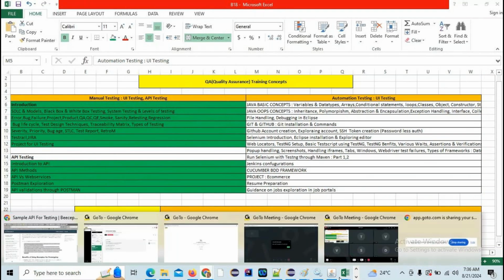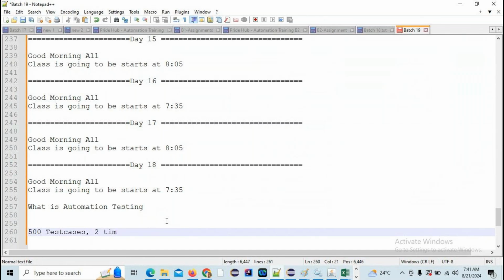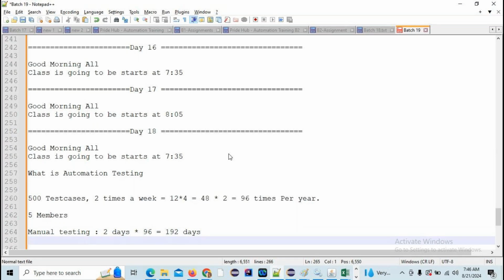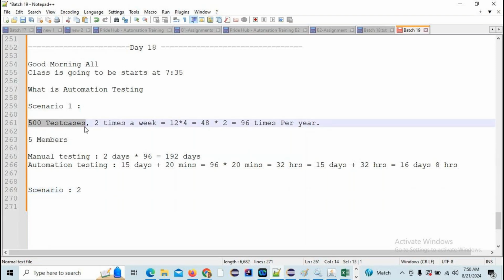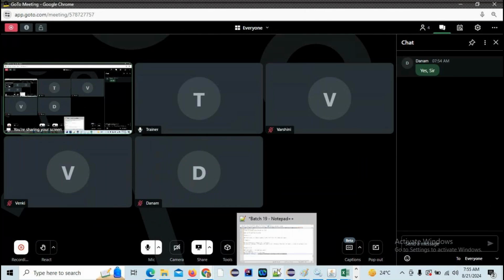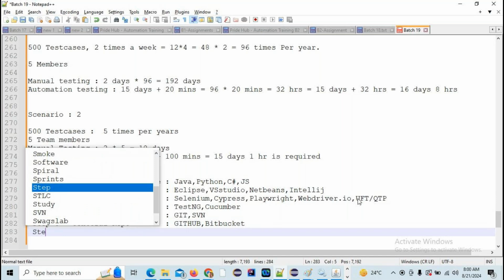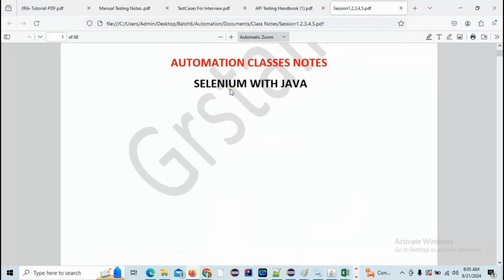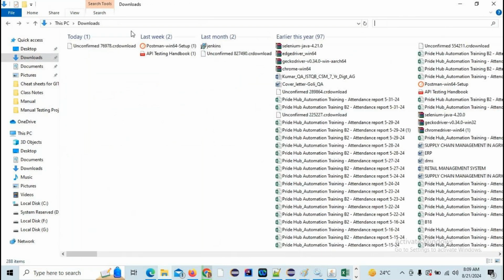Automation Testing Demo 01 | Tutorial for Beginners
Welcome to the first demo of our Automation Testing tutorial series at Harsha Trainings! 🎉 In this session, we introduce you to the fascinating world of Automation Testing. Whether you’re a complete beginner or looking to solidify your understanding, this tutorial is crafted just for you! 🌟

🔍 What You’ll Learn:

Importance of Automation in the software industry 🌐
Tools and technologies used in Automation Testing 🛠️
This tutorial is the perfect starting point for anyone eager to dive into Automation Testing. By the end of this session, you’ll have a solid understanding of what Automation Testing is and why it’s so crucial in today’s tech world. 🌍

💬 Join the Conversation:
Have questions or need further clarification? Drop your queries in the comments section below, and we’ll be happy to assist you! 💬

Let’s embark on this learning journey together! 🚀Hello All! In this video, we have discussed about Harsha trainings Students Reviews | job guarantee | no coding pega | Software Trainings

Regards,
Harsha Trainings,
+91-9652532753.